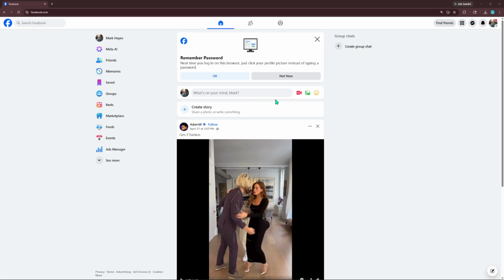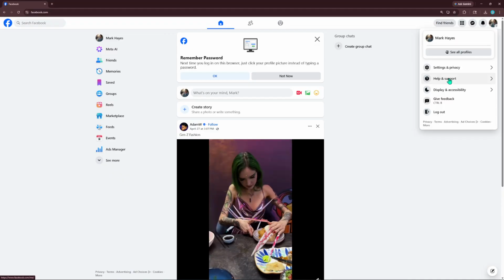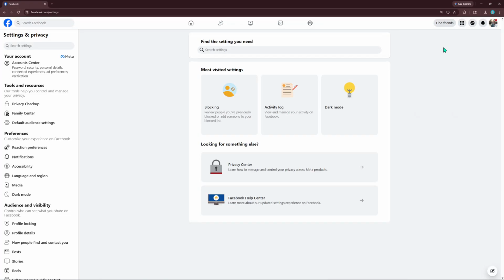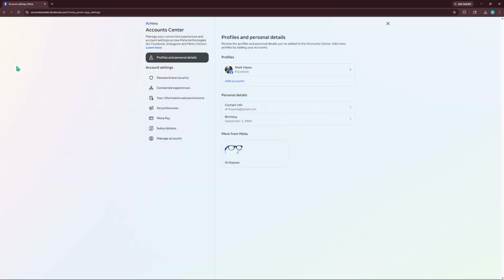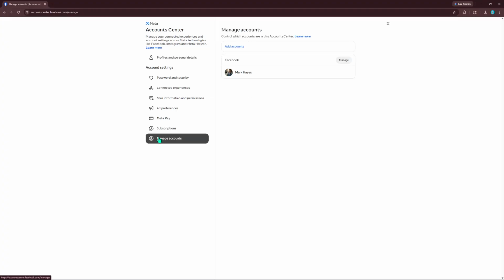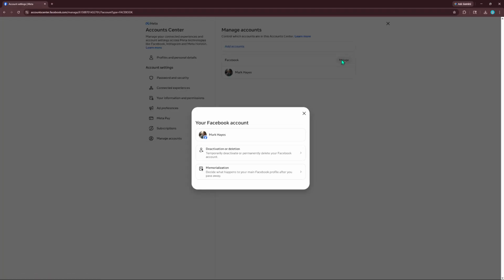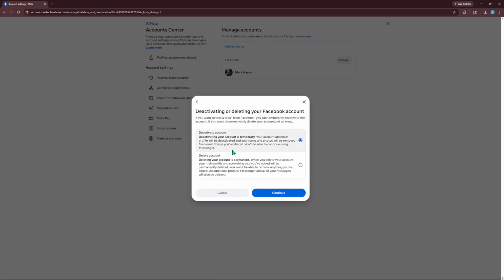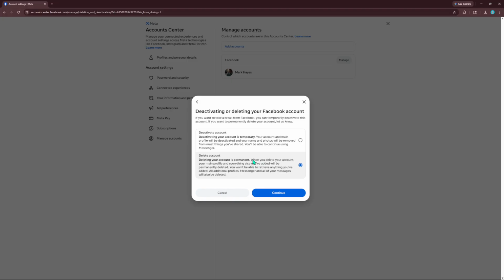How to Delete Facebook Account on Desktop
In this video, I’ll show you how to delete a Facebook account on desktop.

The method is very simple and clearly described in the video. By following all the steps, you’ll easily learn how to permanently delete your Facebook account using a desktop browser.